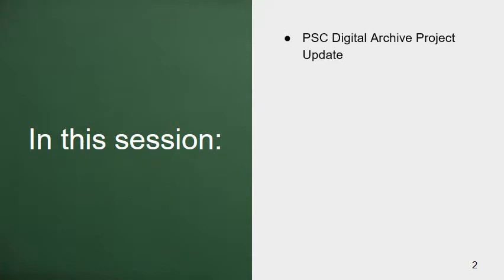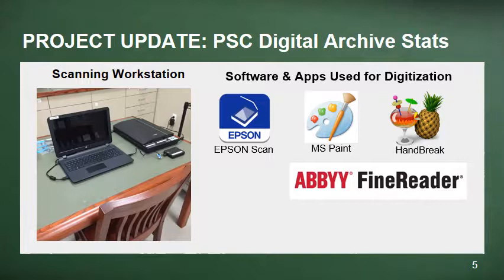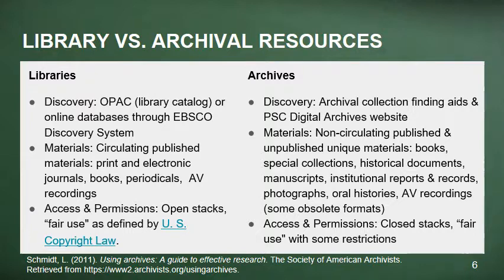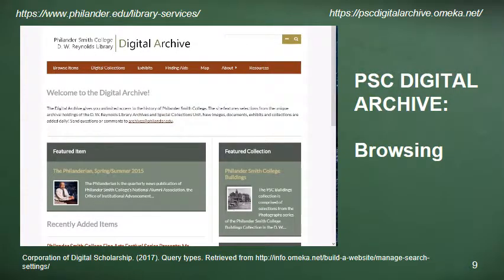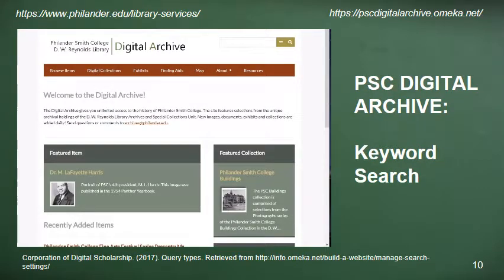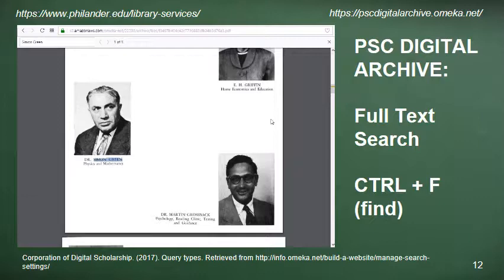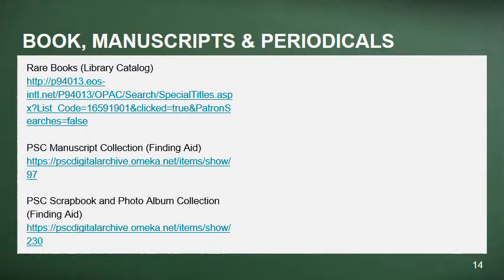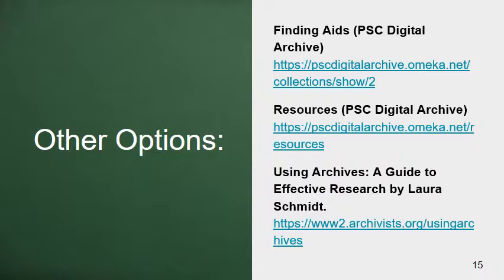EDW: S1 E1: Discovering Resources in the PSC Archives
Learn how to discover information about the history of Philander Smith College in the PSC Archives and how to find items on the PSC Digital Archive.  This session will also include a brief history of the Digital Archive Project and the presenter will review how the archival access and use policies differ from the library.